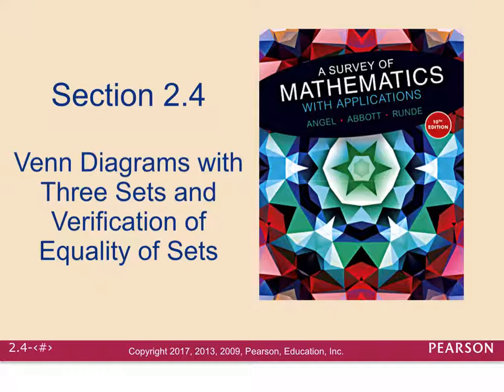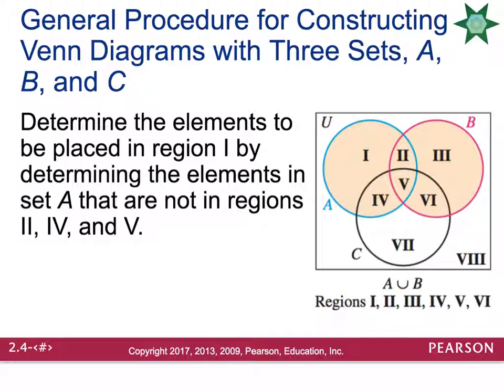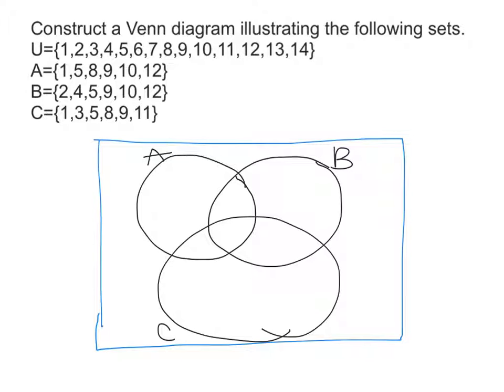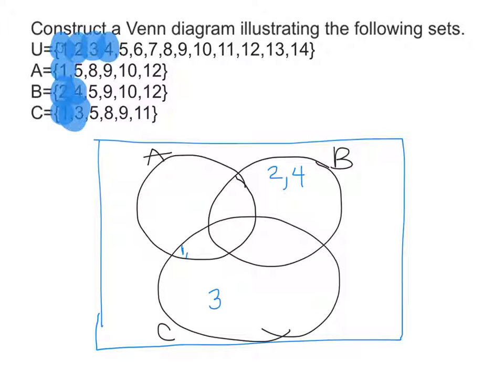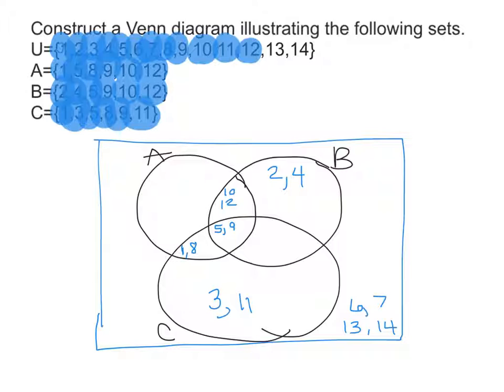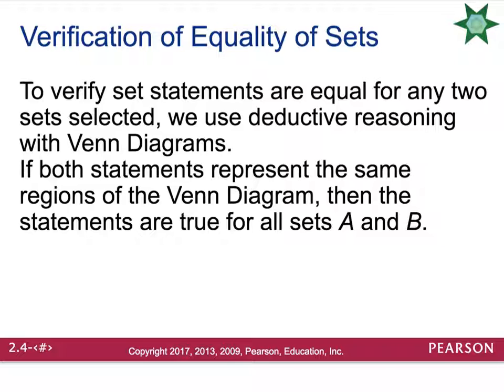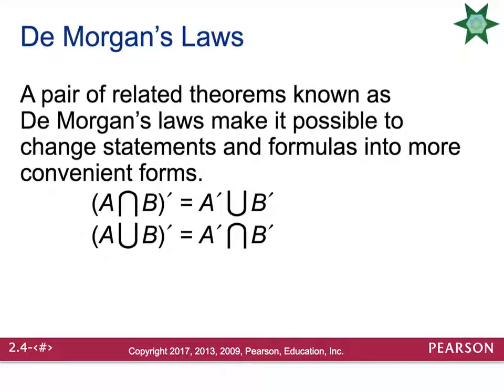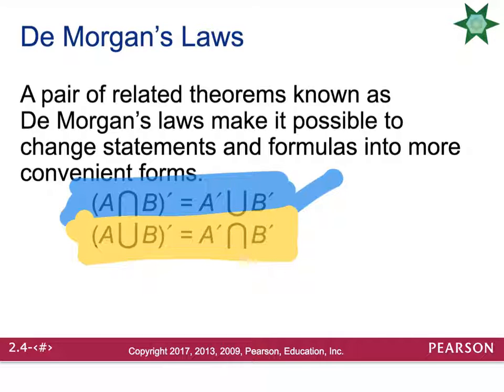2.4 Venn Diagrams with 3 Sets and Verifi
This video will give a brief introduction to then diagrams with three sets we will also cover using then diagrams to verify the equality of sets and a brief introduction to the De Morgan's laws for sets.